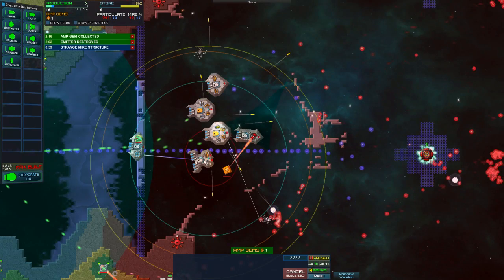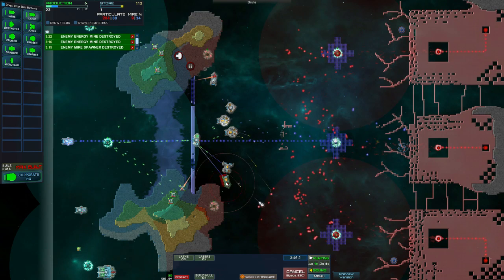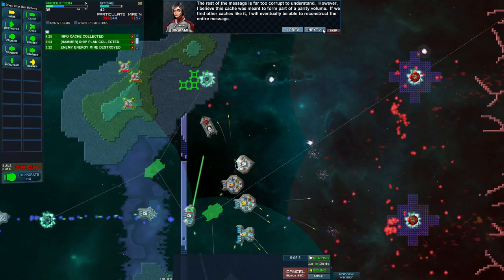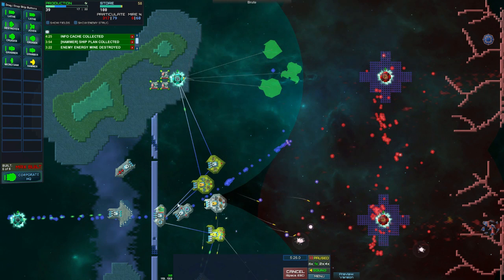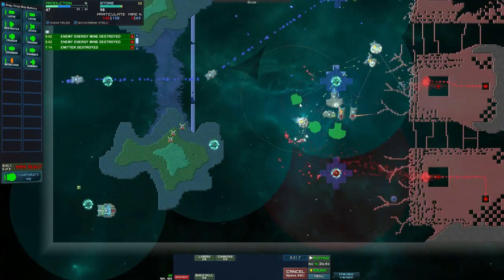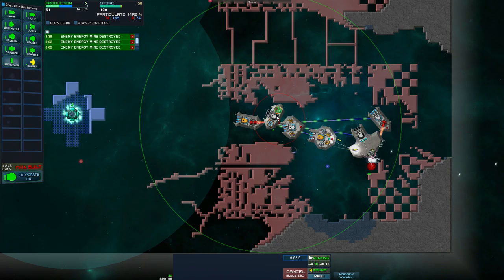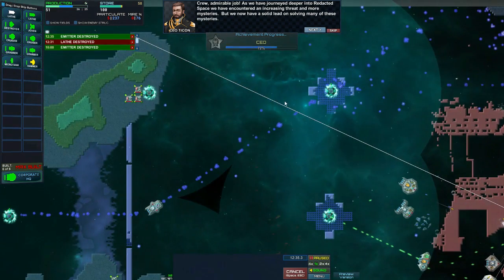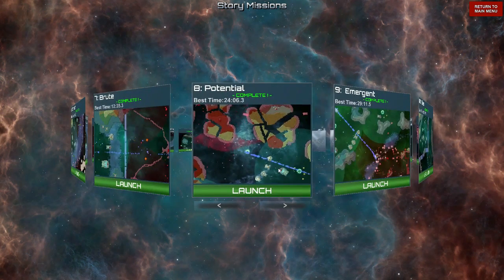Particle Fleet: Emergence Beta Preview - Episode 6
Come join me in taking a beta preview look of Particle Fleet: Emergence!

Particle Fleet: Emergence.

Particle Fleet: A fluid particle simulation that outsmarts you.
Rather than discrete units for a player to fight, Particle Fleet engages the player with physics controlled amorphous blobs that create a strategic landscape unlike any other strategy title.
Particle Fleet gives the player designable and modular units.
Players engage the particulate blobs in a highly varied simulation using units that are partially destructible, modular, and high varied. Players can choose to use default designs or create their own and play any mission.

Includes campaign with story missions.
As Chief Executive Ticon you should have been the Galactic Executive Officer. but you aren't. Instead, you and small corporation of dedicated employees have ventured into Redacted Space risking your fortunes and your lives. What you find will challenge your tactical and strategic skills as you adapt to a threat that surrounds and engulfs.

User generated content is never forgotten.
Use a random map generator, a full map editor, ship editor, built in scripting language, and more tools to create and share missions with the included online sharing system. Or, just download and enjoy the many missions created by others.

History

Work on Particle Fleet began in 2014 after the successful launch and reception of Creeper World 3. The core idea was to introduce a new enemy mechanic and hence new strategic possibilities. Just like with the Creeper World titles, a central design goal was to produce an enemy dynamic whose behavior was emergent from the simulation, rather than purely scripted or just a mirror of player capabilities. The result is the dynamic play found in Particle Fleet, where the player and enemy create a totally asymmetric combat scenario with complex, but predictable and enjoyable results.

Features

Innovative asymmetric strategy play.
Fluid/particle simulation driven enemy.
Constructible and modular player units.
Single player story campaign.
Random mission generator
Built in mission editor.
Custom ship designer... and can play any mission with any ships!
Online mission sharing and download.
Built in and super advanced scripting language for ridiculous custom missions.